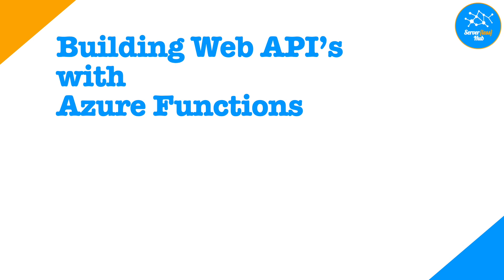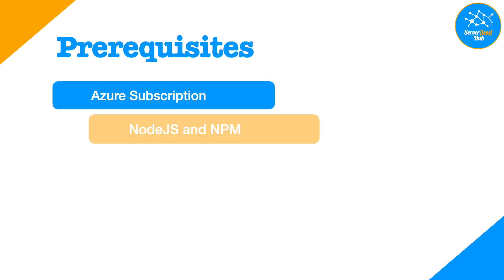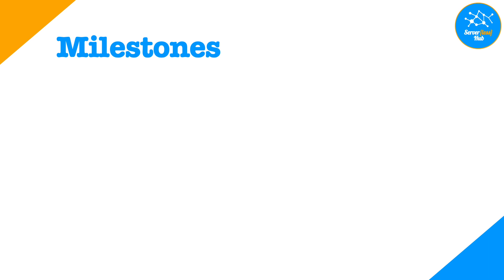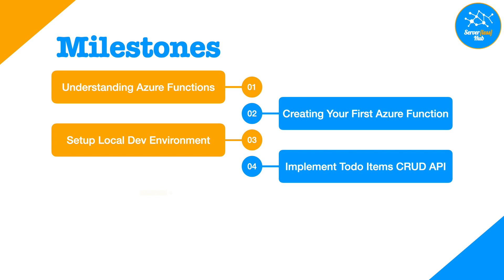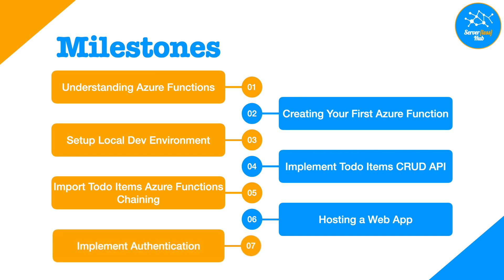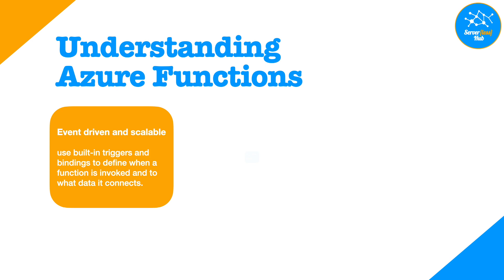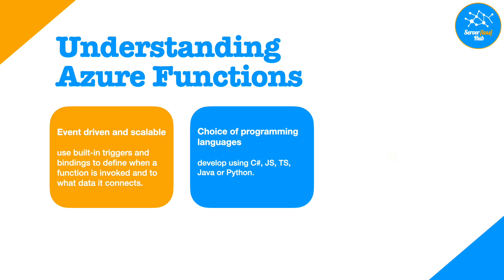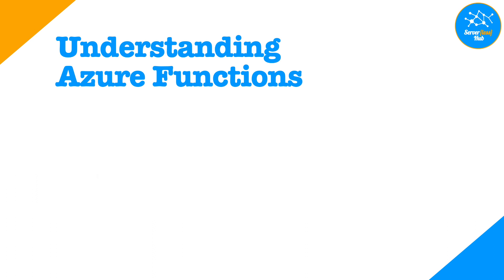01 Understanding Azure Functions | Building Web API’s with Azure Functions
How to create an Azure subscription

Azure functions documentation on triggers, input and output bindings